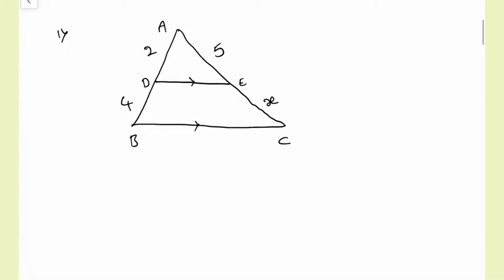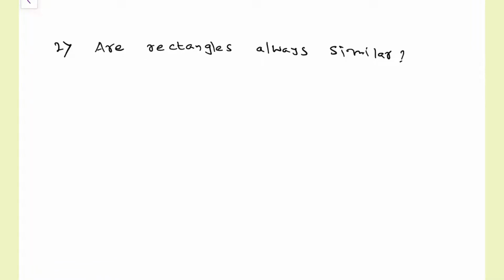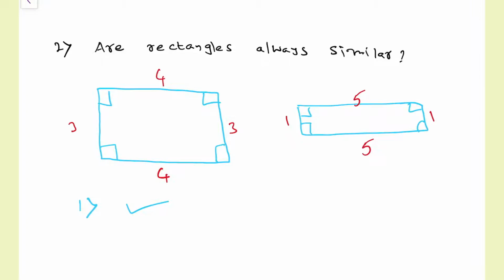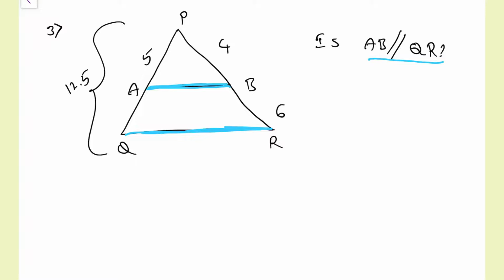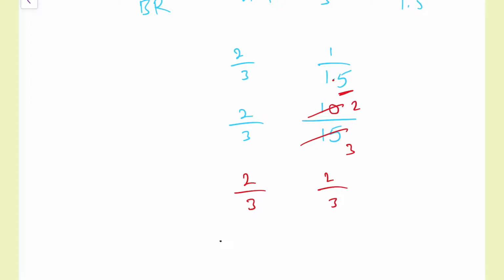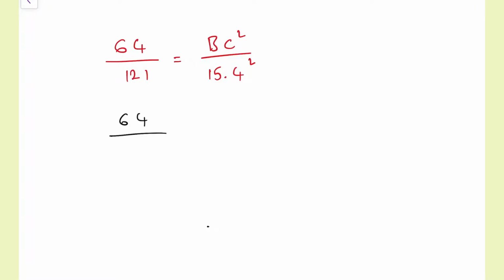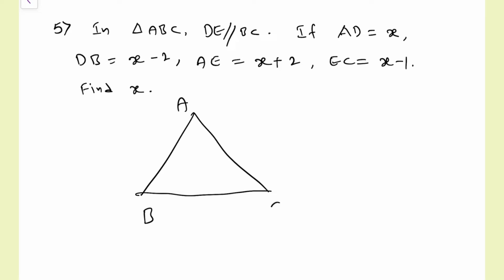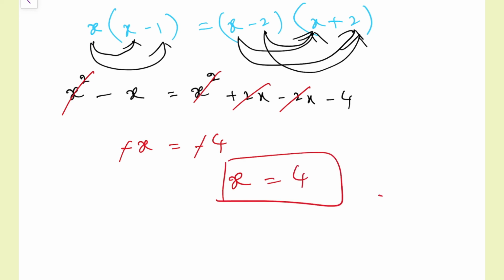SA 1 Revision || Class 10 || Similar Triangles